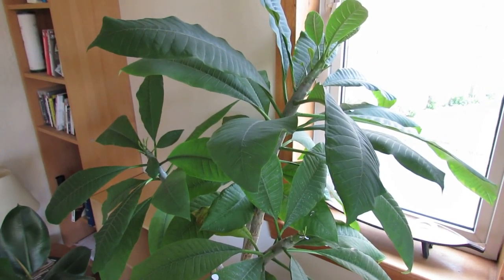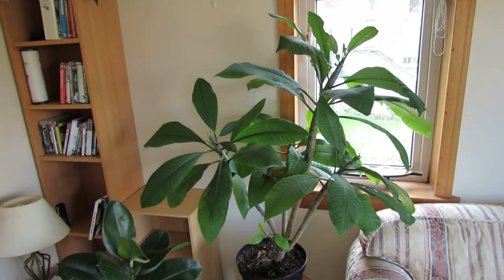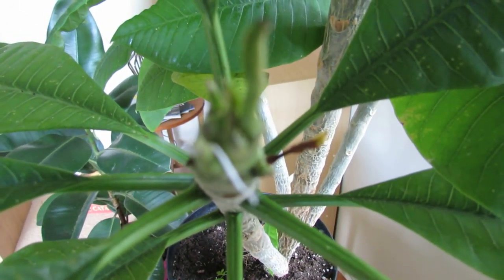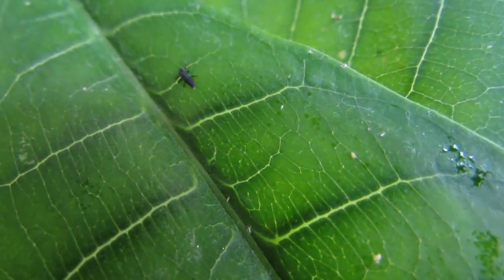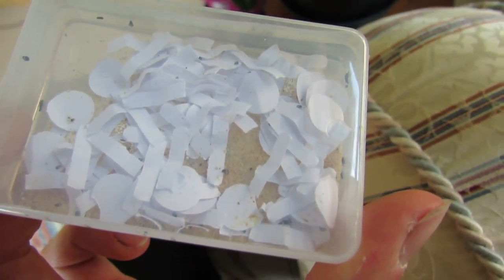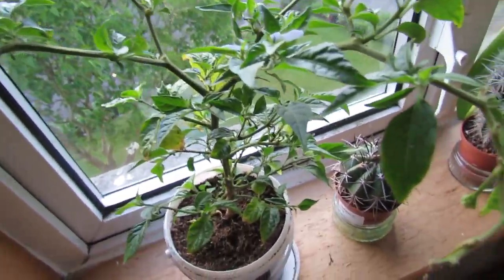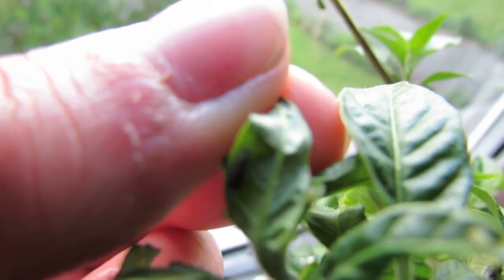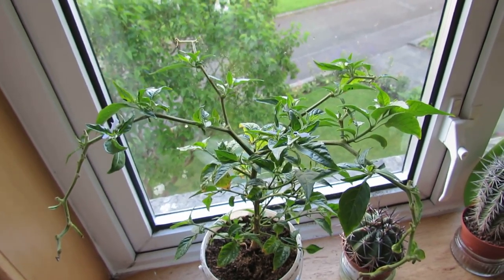Controlling Aphids with Ladybird Larvae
This is my attempt at controlling aphids with lady bird larvae.